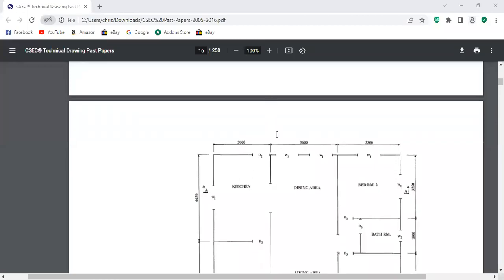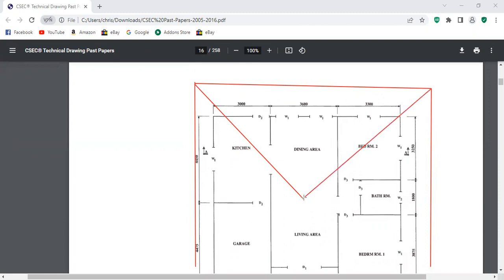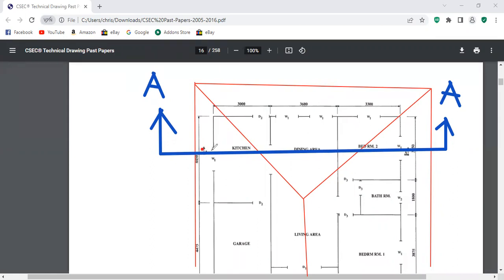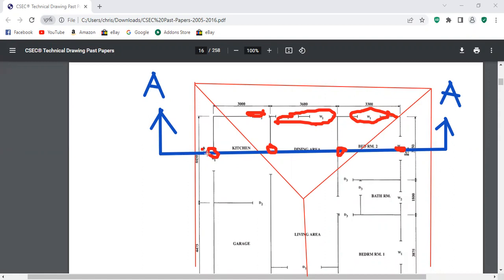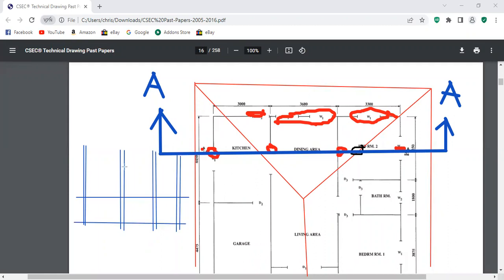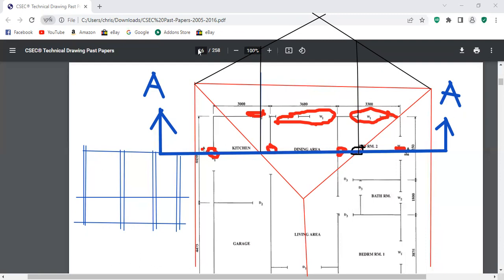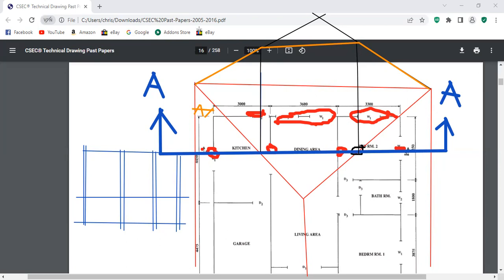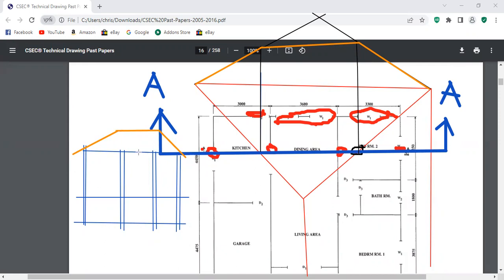CSEC Building | Sectional Elevation, through a Roof that does not cut through the ridge board.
This video explains how to create a Sectional  Elevation through a roof that does not cut through the ridge board.